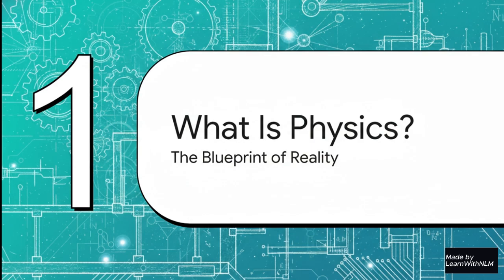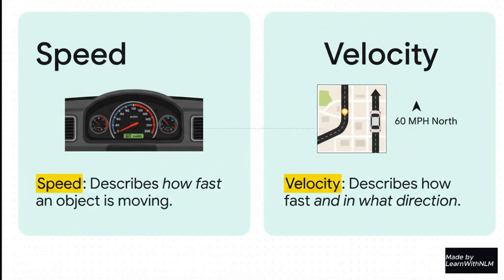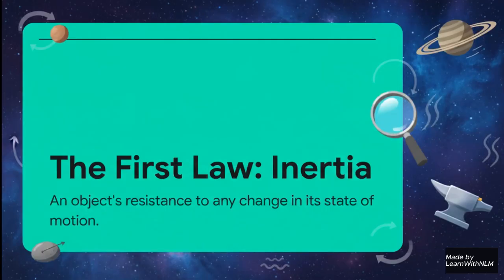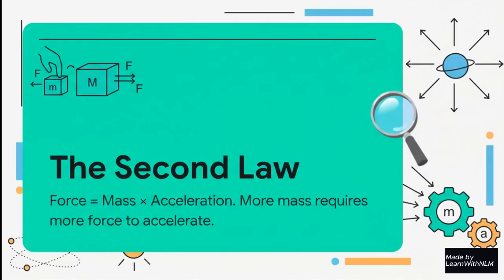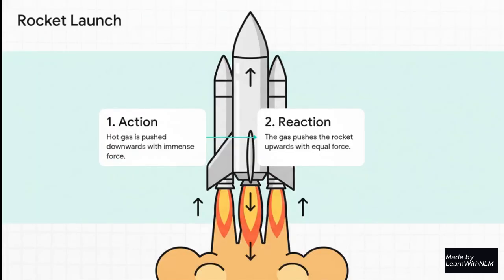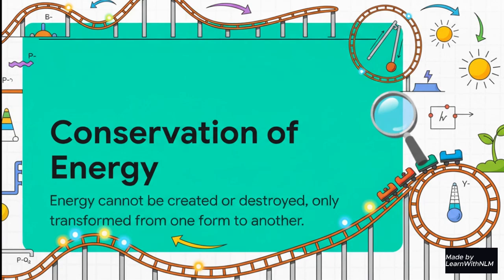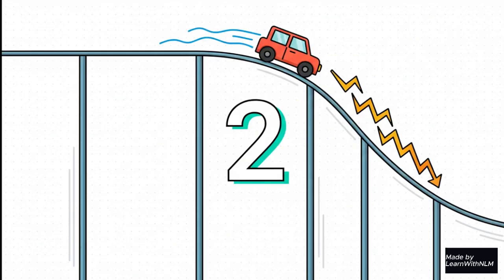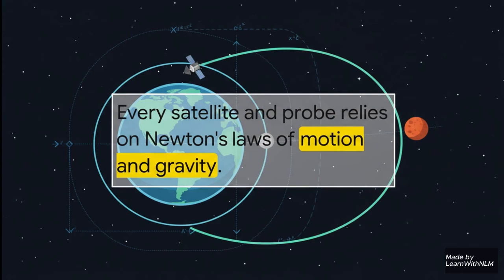What Is Physics? A Clear and Simple Explanation.